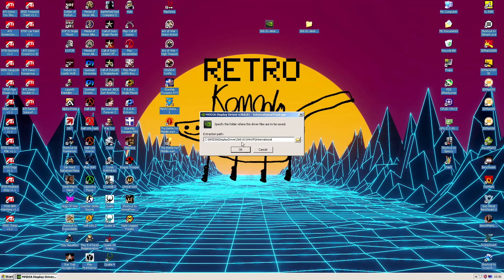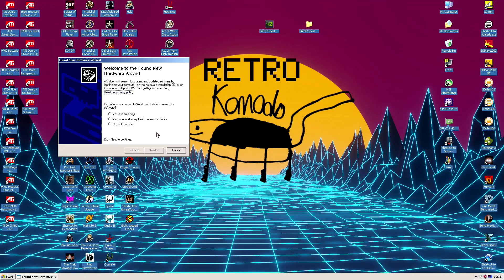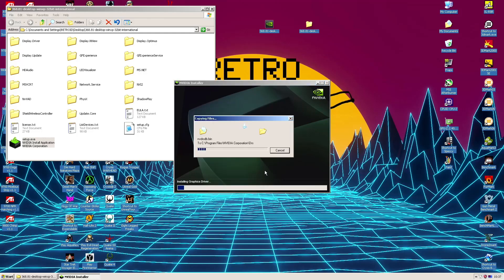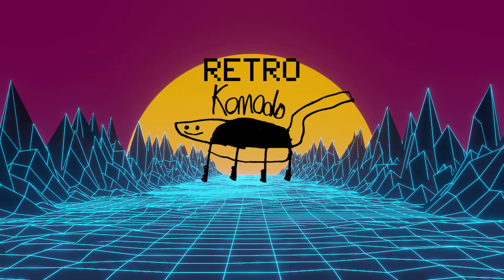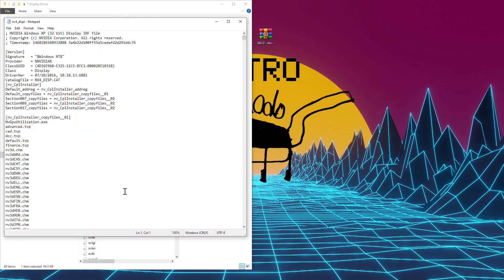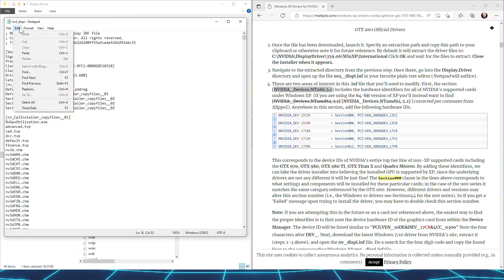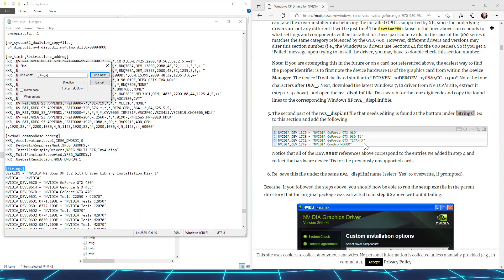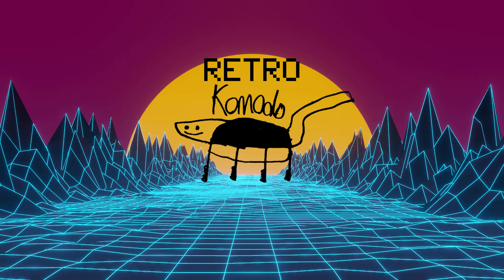Nvidia GTX970/980/980Ti/Titan driver install for Windows XP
After my Windows XP benchmarking video (which focused mostly on the Maxwell line-up of NVidia graphics cards) went out, I realised - I hadn’t actually covered what you need to do to the drivers to get the cards working in Windows XP! I think I just mentioned the use of hacked NVidia drivers and moved on..
So to fill that information hole, here is a video all about the steps to take to modify the drivers yourself - but for convenience i've put a zip of the drivers I modified here:

UPDATE: It now has both 32 bit and 64 drivers!
ANOTHER UPDATE: I only ever use 32 bit XP so although i've modified the 64 bit drivers - I have no idea if they work, or are going to work!

If you'd rather do it yourself, i've gone through step-by-step how to do it, following the incredibly useful info supplied by Matt Pilz